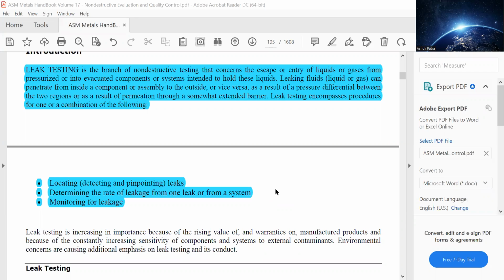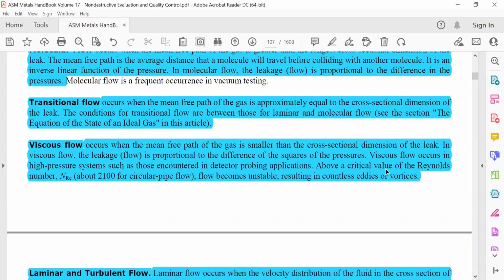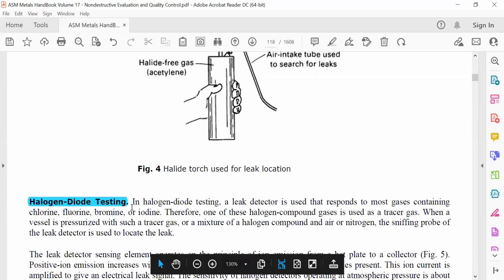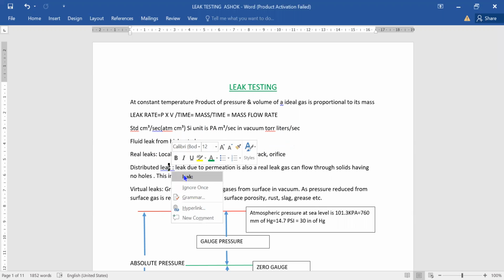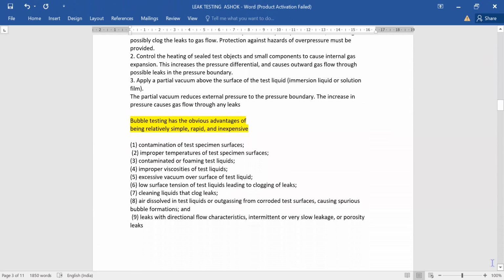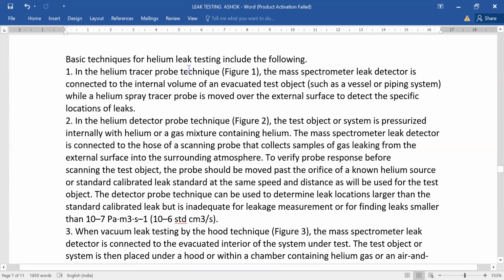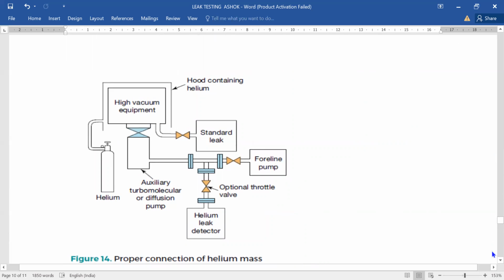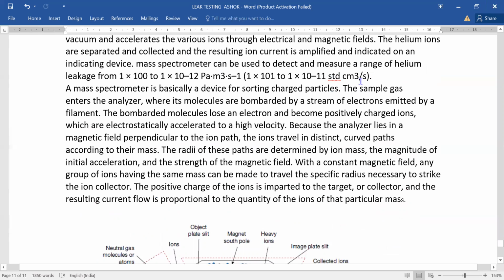LT1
BASIC LEVELIII